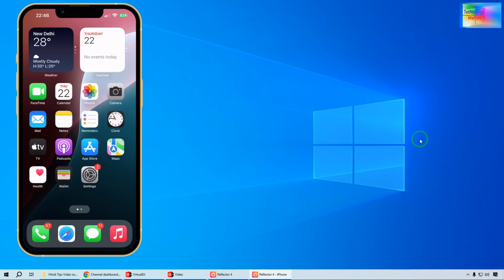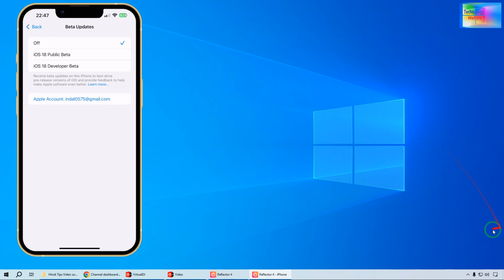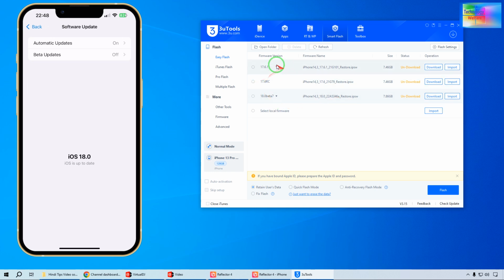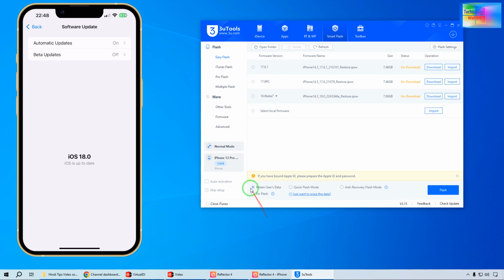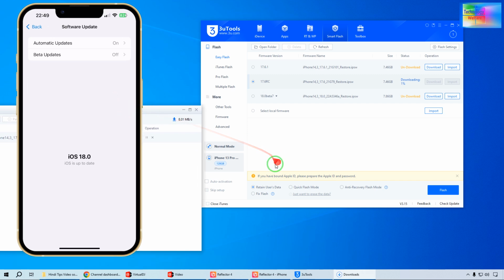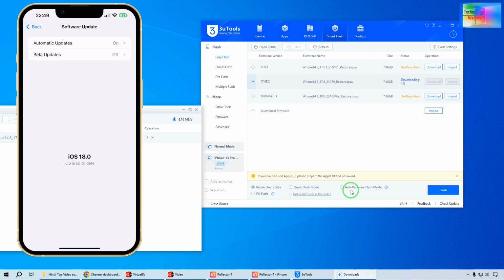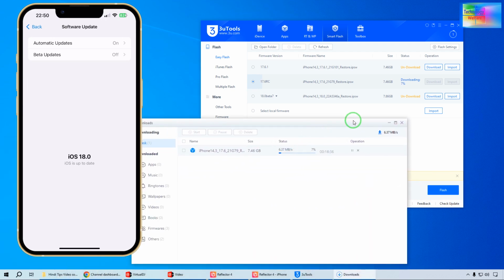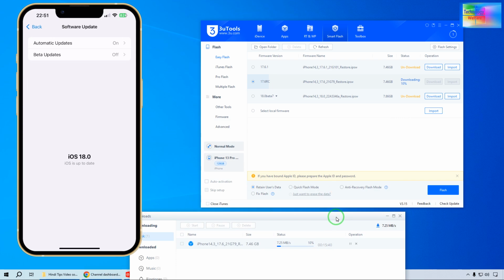How To Downgrade iOS 18.7 Beta To iOS 17 Without Losing Data Free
1. In this informative video, we will guide you through the process of downgrading from iOS 18.7 Beta to iOS 17 without the risk of losing your valuable data. Whether you are experiencing issues with the beta version or simply prefer the stability of the previous release, our step-by-step instructions will ensure a smooth transition. Join us as we explore the necessary tools and techniques to achieve a successful downgrade while preserving your important files and settings.

2. Are you looking to revert from iOS 18.7 Beta back to iOS 17 without compromising your data? This video provides a comprehensive tutorial on how to accomplish this task efficiently and safely. We will cover all the essential steps, tools, and tips needed to ensure that your data remains intact throughout the process. Follow along as we demonstrate the best practices for a seamless downgrade experience.

3. In this video, we present a detailed guide on how to downgrade from iOS 18.7 Beta to iOS 17 while ensuring that your data is preserved. If you have encountered challenges with the beta version or wish to return to a more stable operating system, this tutorial is designed for you. We will walk you through each step, highlighting the precautions necessary to maintain your data integrity during the downgrade process.